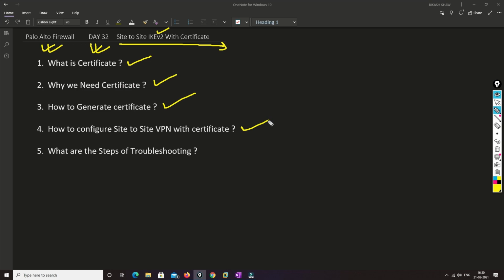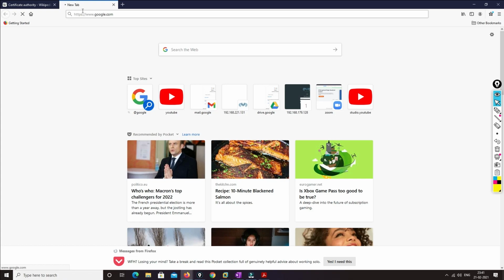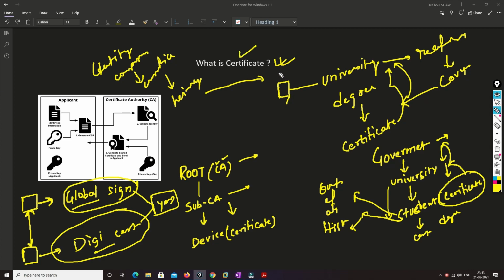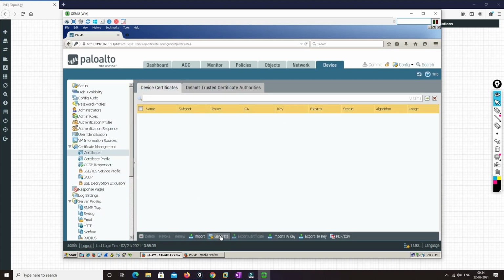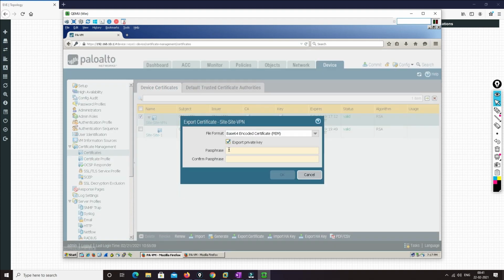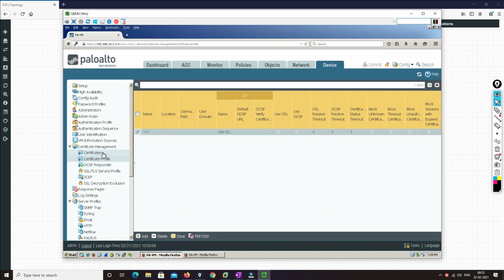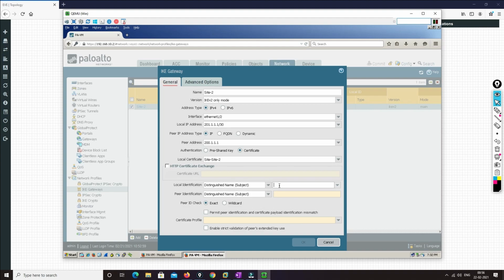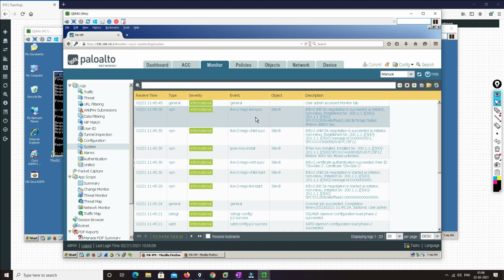PaloAltoTraining | DAY 32 | How to Configure Site to Site VPN with Certificate | Troubleshooting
Hi Friends,

Please checkout my new detailed video on How to Configure Site to Site VPN with Certificate and troubleshhoting  If you like this video give it a thumps up and subscribe my channel for more video. Have any question put it on comment section.

Recommend below System configuration to run EVE-NG lab smoothly

(India)
Intel® Core™ i7-9700K Processor
ASUS ROG Strix Z390-F Gaming Motherboard LGA1151
Corsair Vengeance LPX 32GB (2x16GB) 3200MHz
Gigabyte AORUS GeForce RTX 2080
                      OR
ZOTAC Gaming GeForce RTX 2060
LG 27GL83A-B 27 Inch Ultragear QHD IPS
Corsair RMX Series, RM750x

Palo Alto VPN videos

Please follow me on below network for more updates